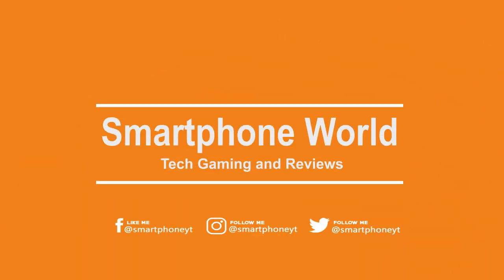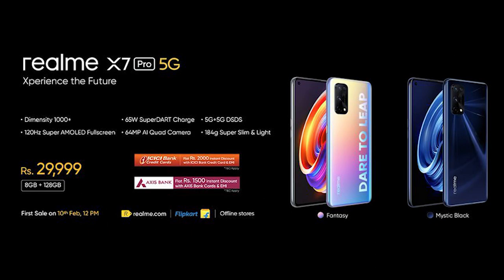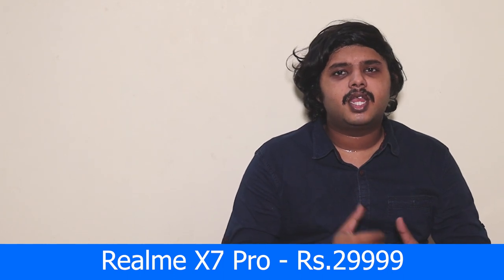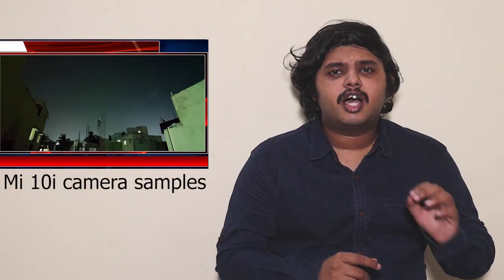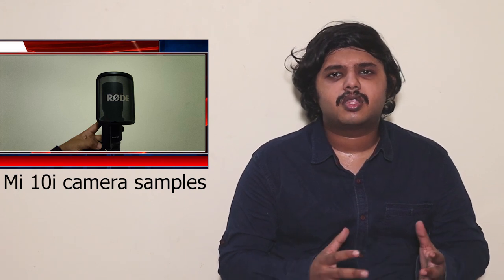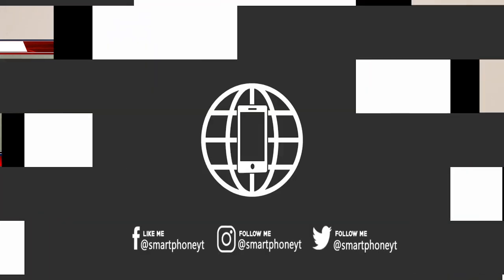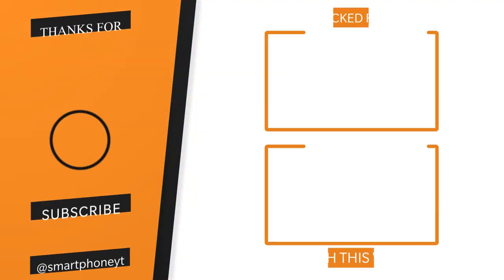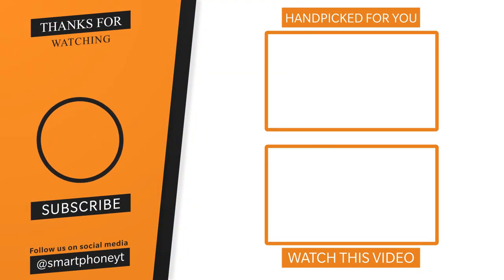Dont buy realme x7 pro tamil review | Top 5 reasons to not buy realme x7 pro tamil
Don't buy Realme X7 Pro 5G tamil review - top 5 reasons
     In this video, I will share my top 5 reasons to not buy Realme X7 Pro 5G and Realme X7 Pro 5G. Realme X7 Pro 5G Specifications include 6.55inch 120 Hz AMOLED display, 64MP Quad camera and 4500 mAh Battery. The difference between Realme X7 5G and Realme X7 Pro 5G is that Realme X7 5G is premium build and 120Hz display. Realme X7 Pro 5G uses Dimensity 1000+ processor. Realme X7 Pro 5G India price will start from Rs.29999. In this Realme X7 Pro 5G review tamil, I will not recommend the phone if you cant buy in discounted price at flipkart big billion days. What are your thoughts about Realme X7 Pro 5G price in India, share your thoughts on comments section!!